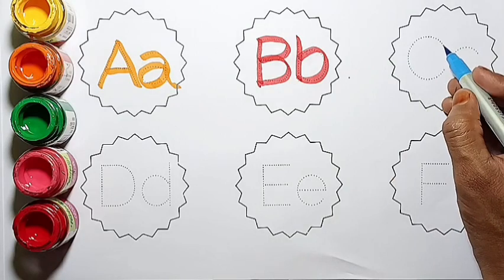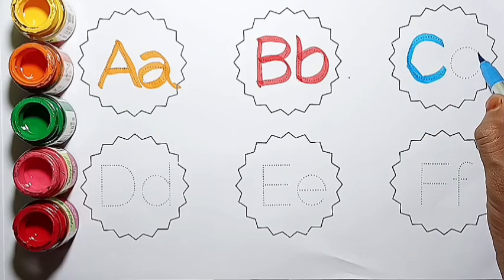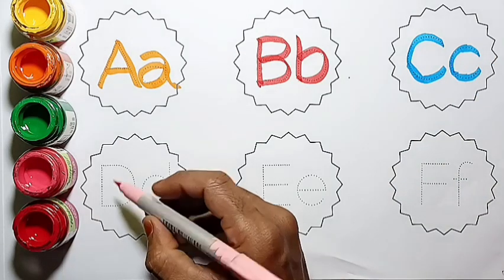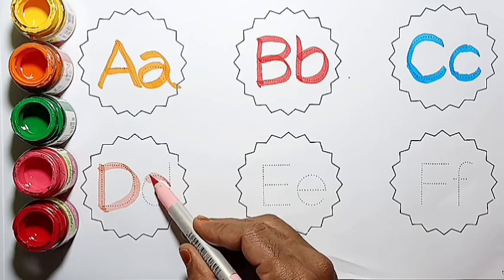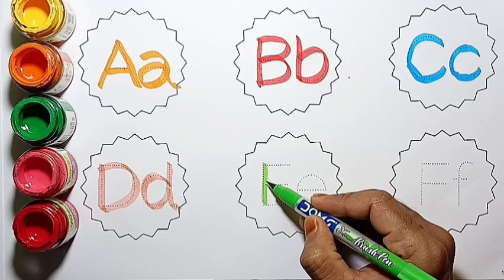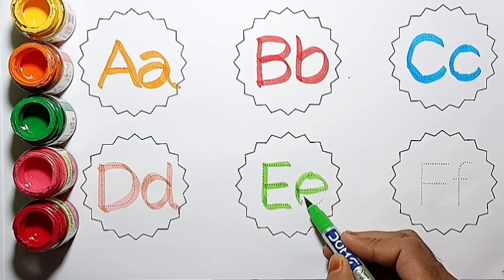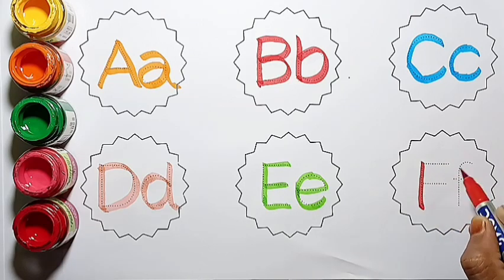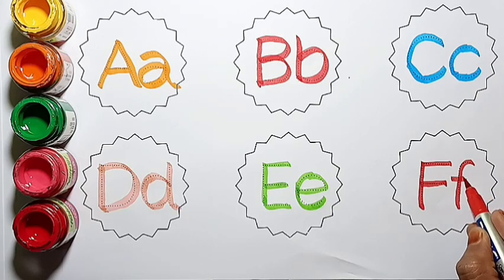abcd, abcde, a for apple b for ball C for cat ,alphabets, phonics song, अ से अनार, English varnmala